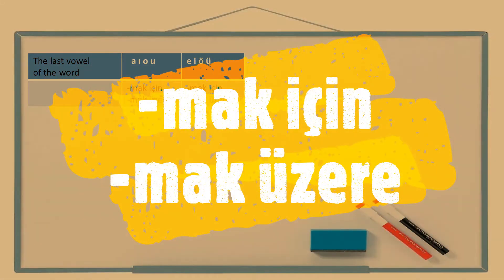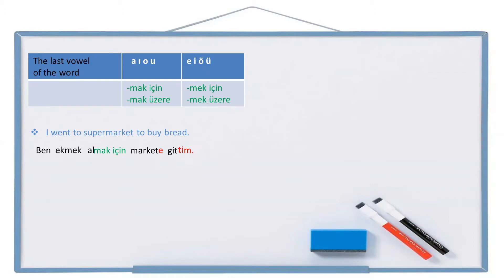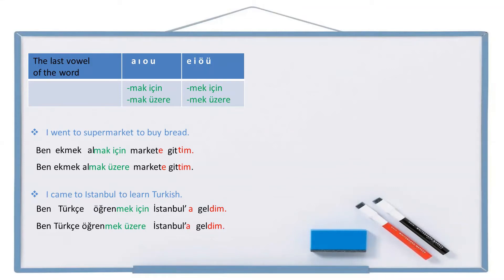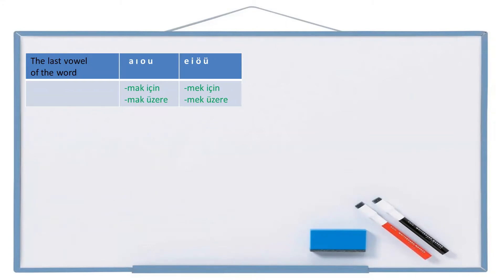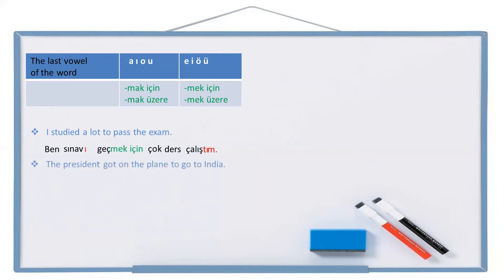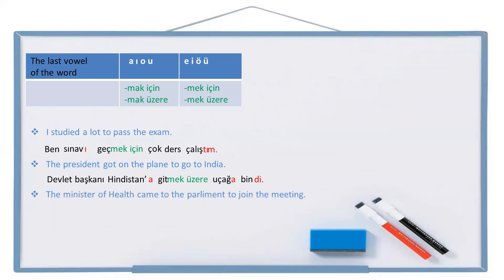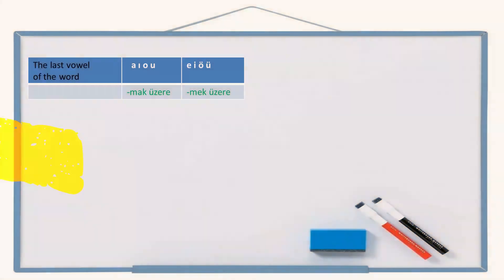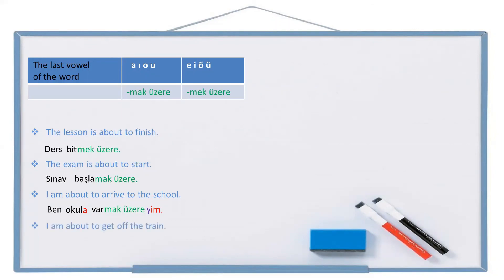Learn Turkish Lesson 50 - Some Useful Suffixes (-mak için, -mak üzere)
⛔UDEMY A1/A2 Tutorial

Turkish Grammar: Useful Suffixes in Turkish | Learn how to use these Useful Suffixes in a sentence in Turkish. Then improve your Turkish by practicing.
Türkçe Gramer : Ekler | Türkçedeki bazı kullanışlı ekleri öğrenin ve bu ekleri  cümle içinde, günlük hayatta sıkça kullanılan kelimelerle birlikte nasıl kullanacağınızı görün. Sonra da pratik yaparak Türkçenizi geliştirin.